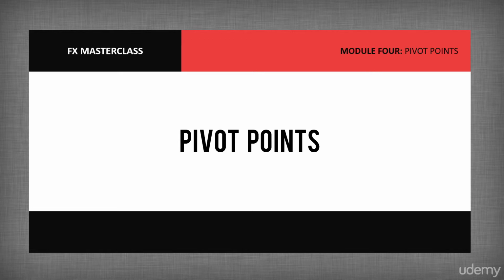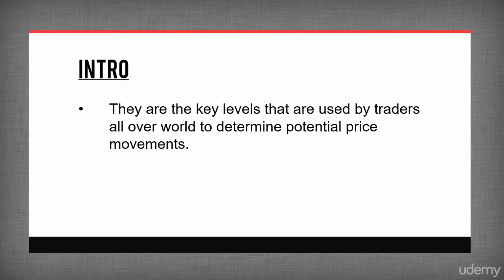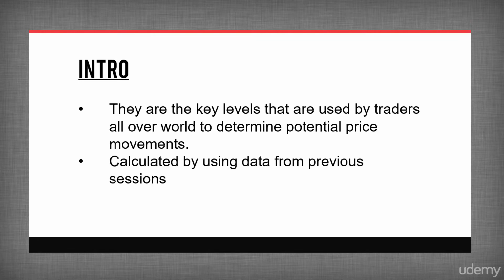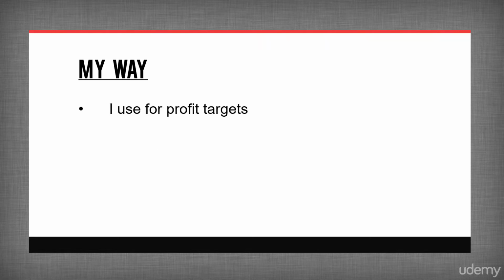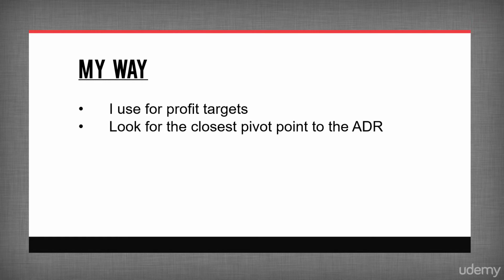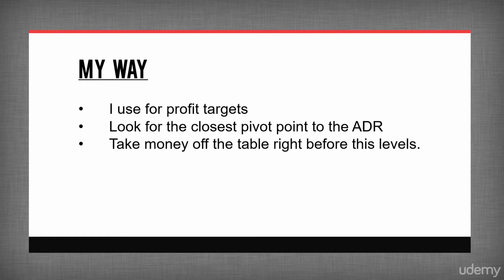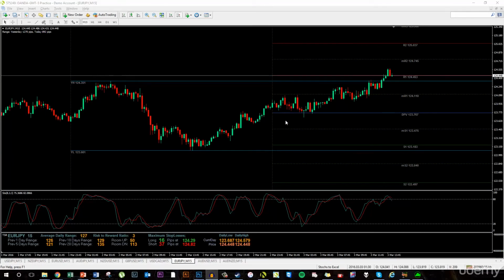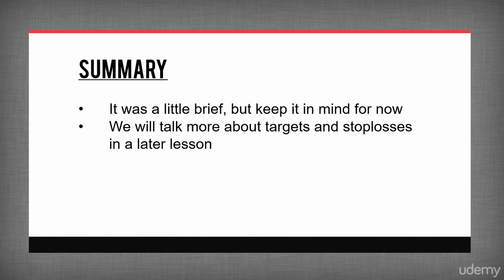014 Pivot Points